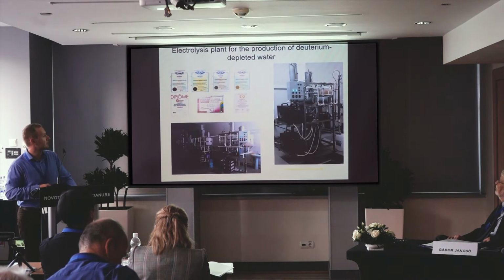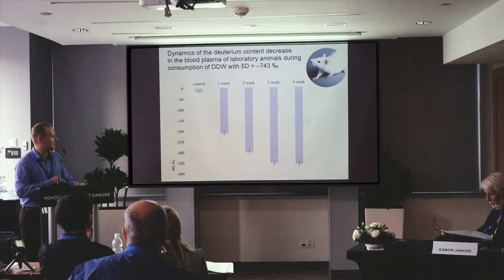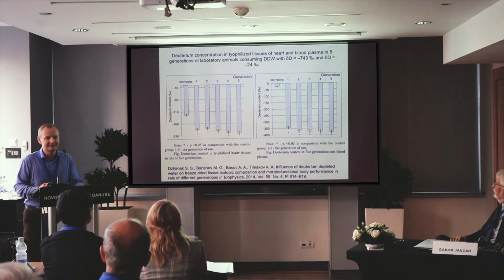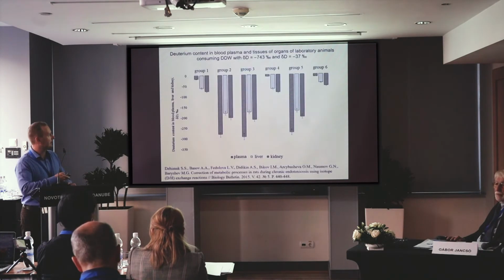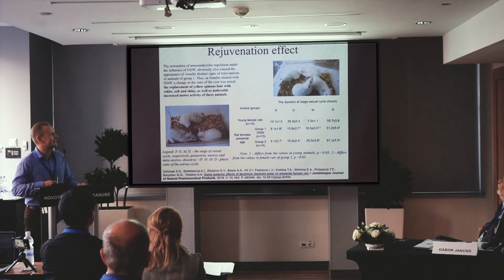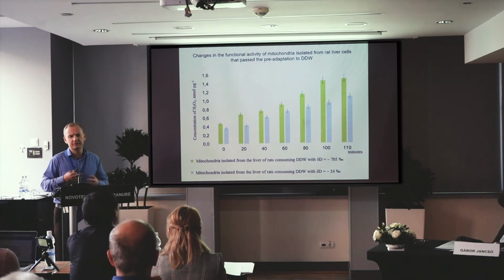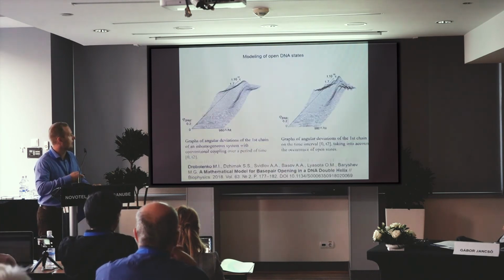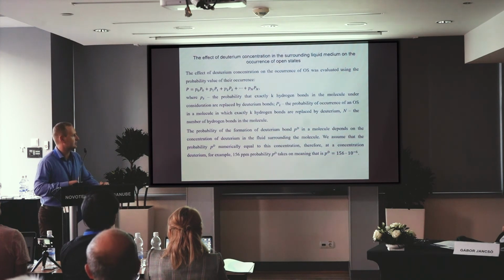Stephan Dzhimak: Single deuterium substitutions for protium in a DNA molecule changes the...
Stephan Dzhimak: Single deuterium substitutions for protium in a DNA molecule changes the possibility of the open states occurrence

4th International Congress on Deuterium Depletion, 2019, Budapest